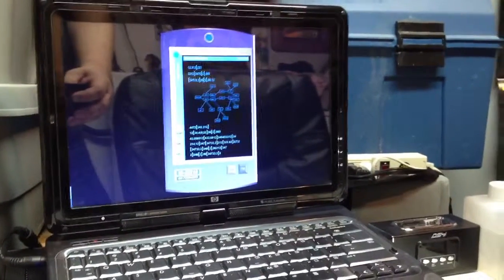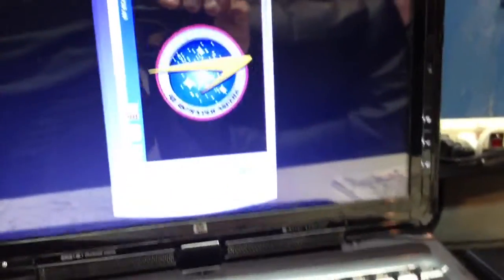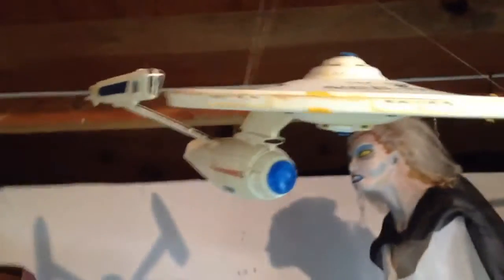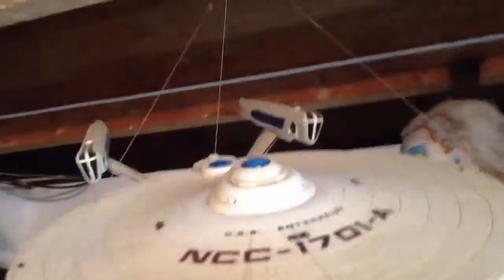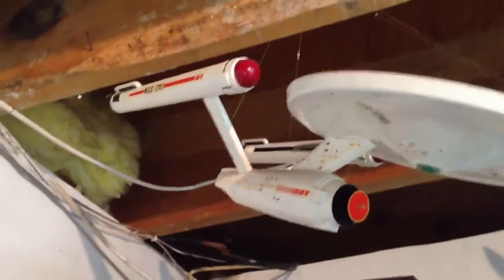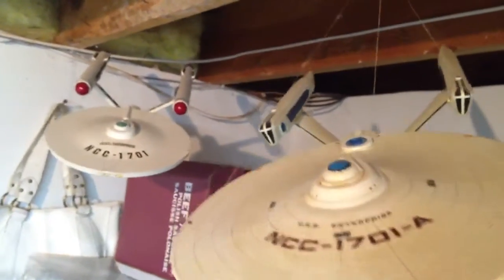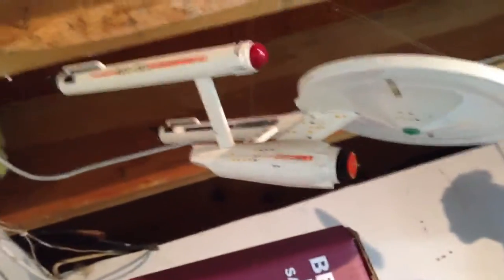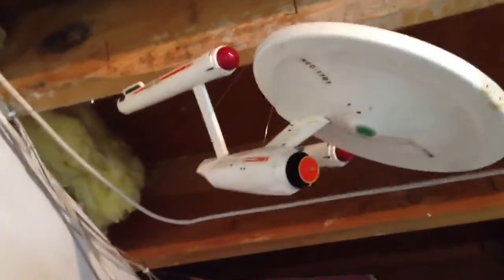Old Enterprise models